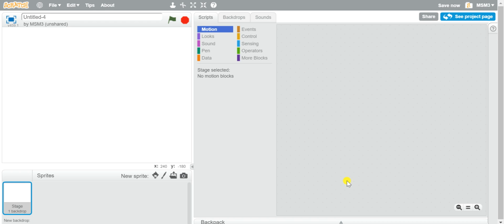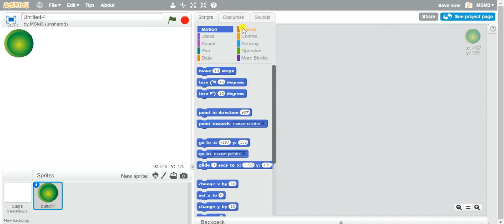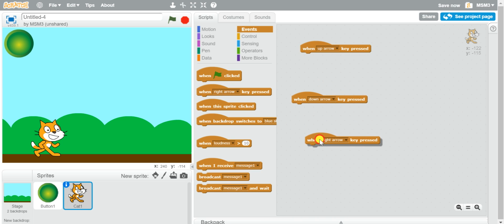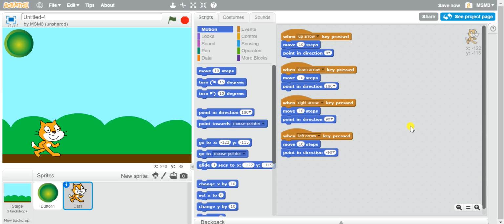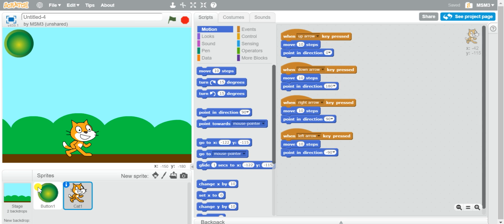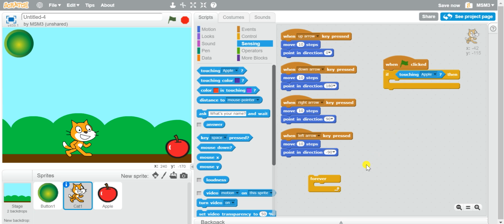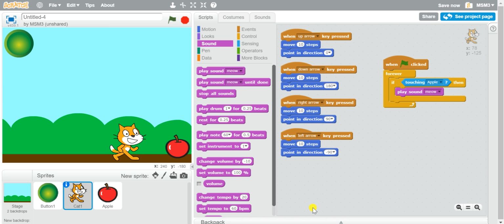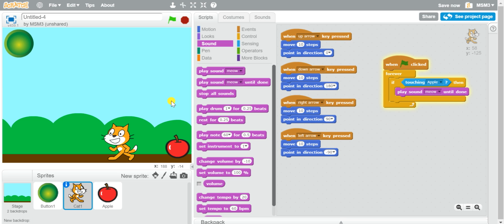Lesson 3: Scratch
This video demonstrates work that is deemed at standard (with a couple of examples of above standard) for 3/4s.

It also acts as a tutorial showing you how to:
- Create a button that when pressed changes the backdrop
- Get a sprite to move using the four arrow keys
- Get a sprite to make a sound when it bumps into another sprite